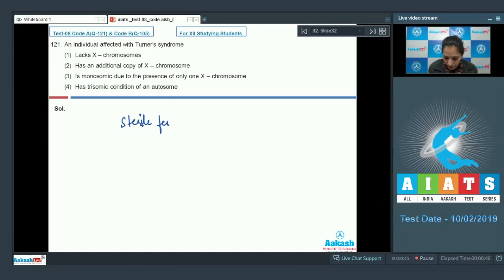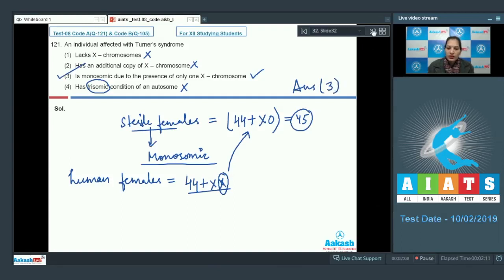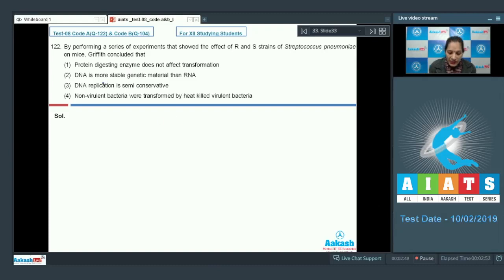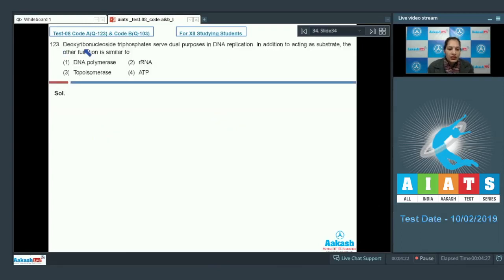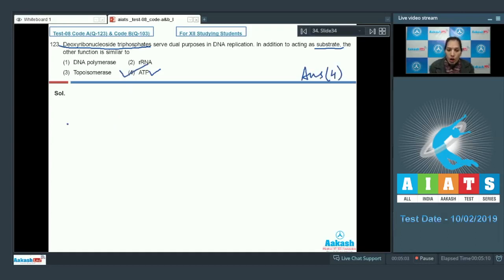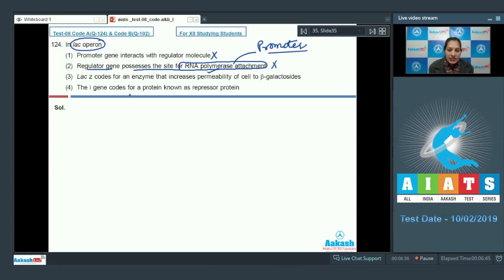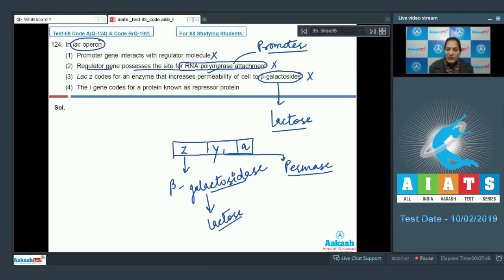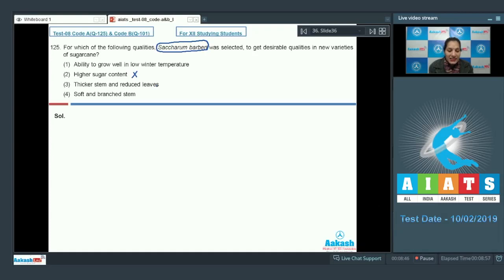AIATS TEST 08 Code A&B For XII Studying Students BOTANY MEDICAL 2019 Q 121 to 125